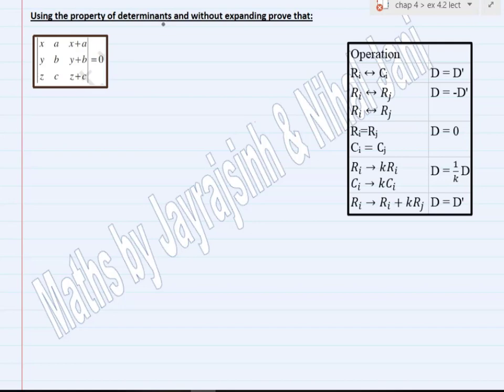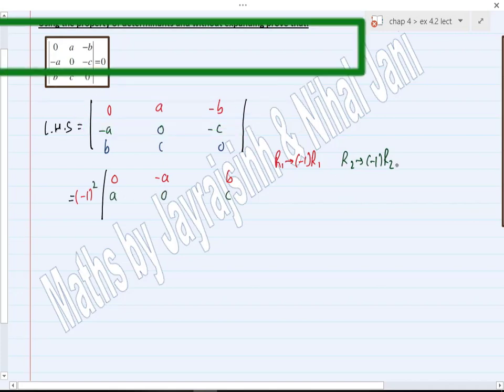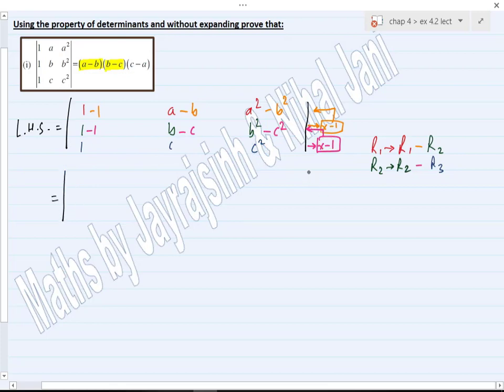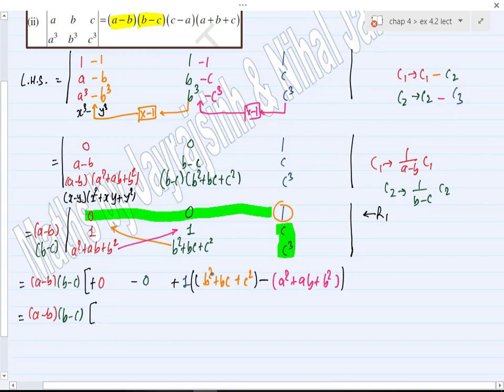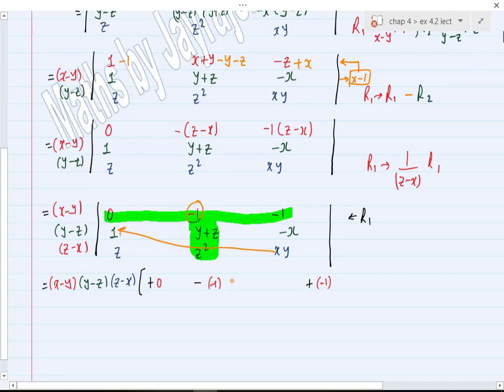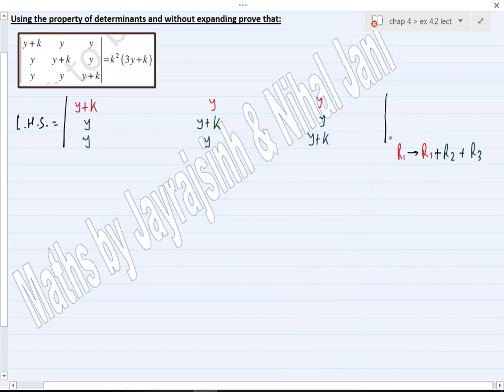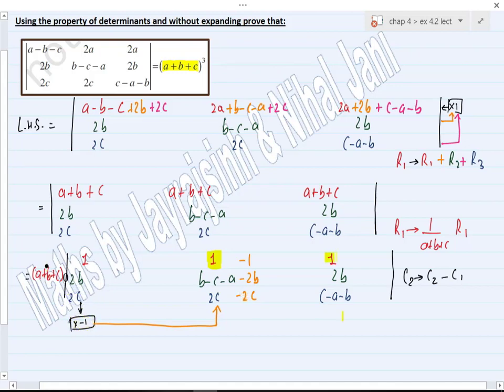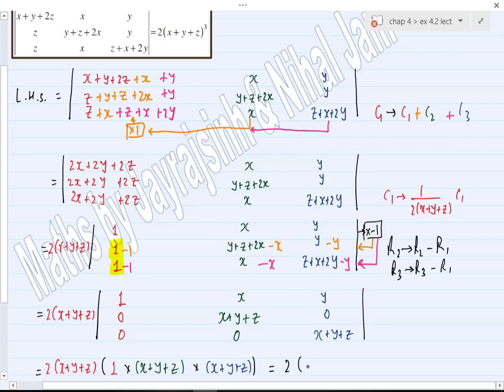Ex4.2 chap Determinants STD 12 maths